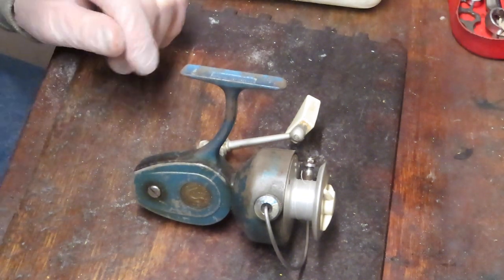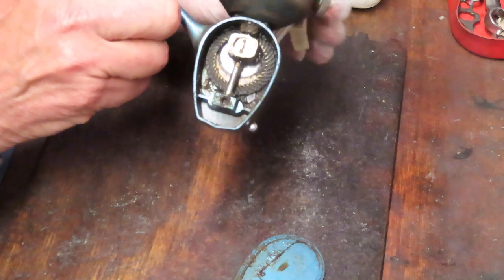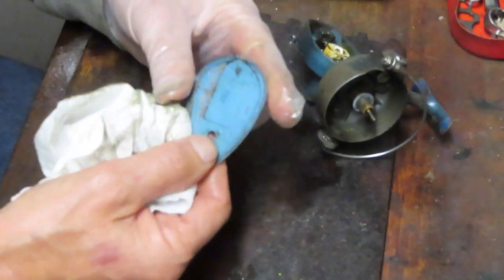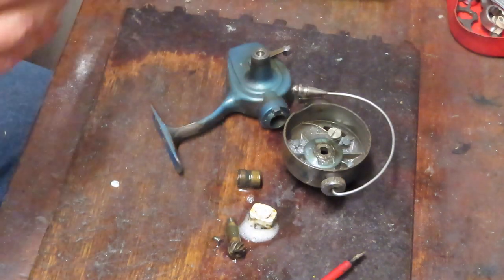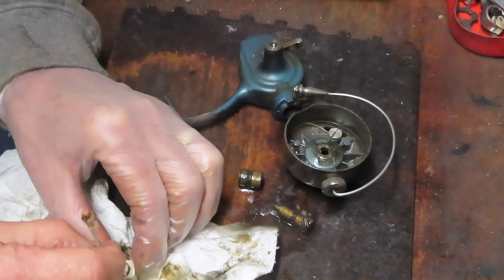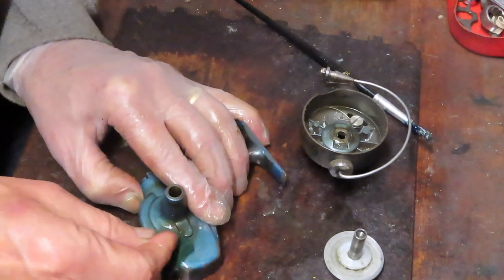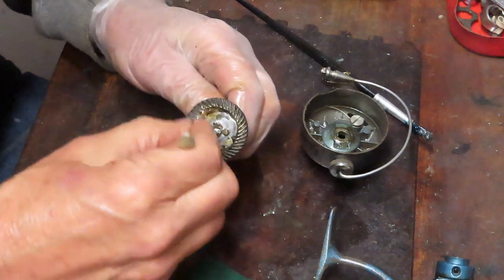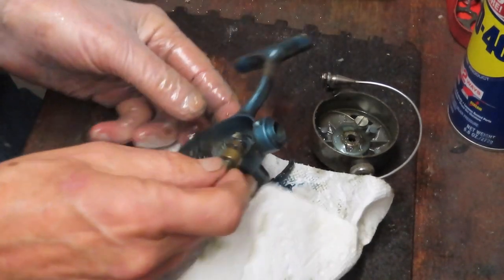Penn SpinFisher 720 spin fishing reel how to take apart and service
This video shows how to service the smaller Penn Spinfisher 720 fishing reel.  It uses a step by step approach to take apart, clean and lubricate this reel.